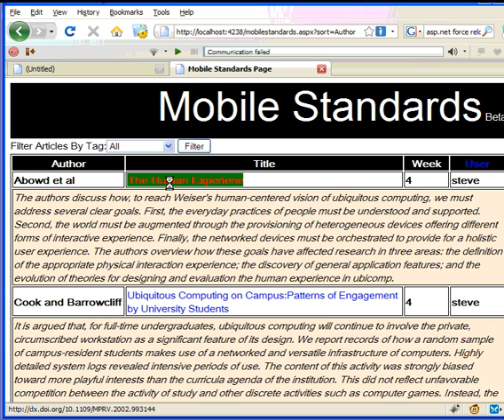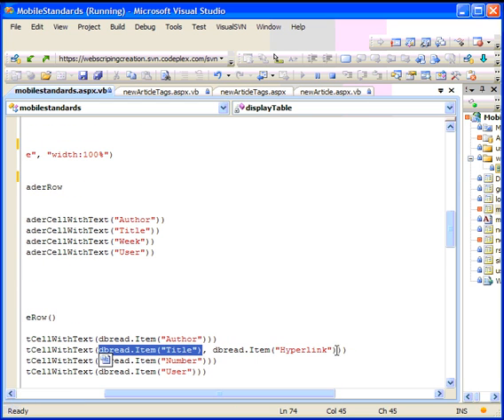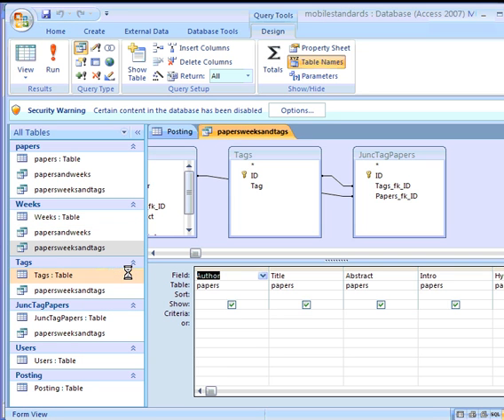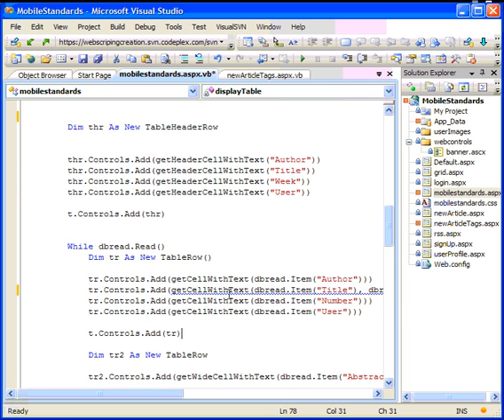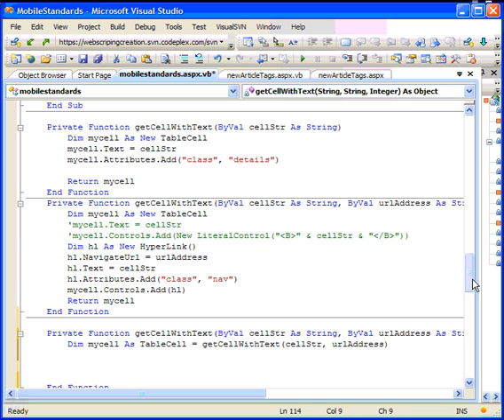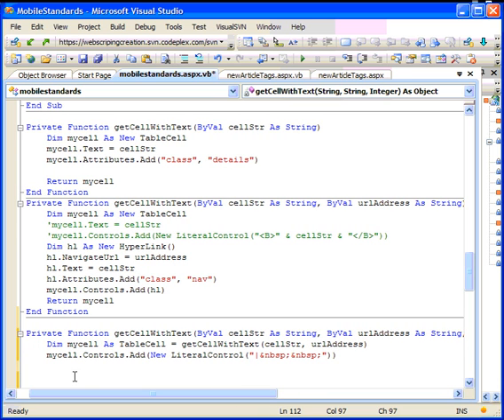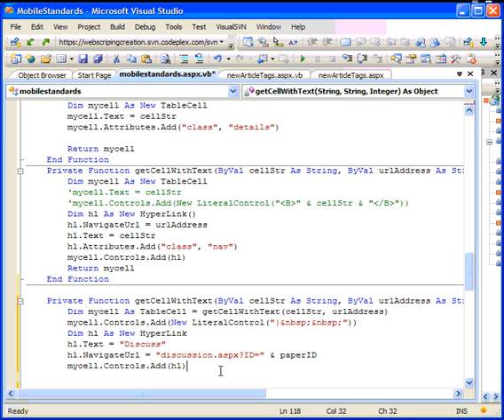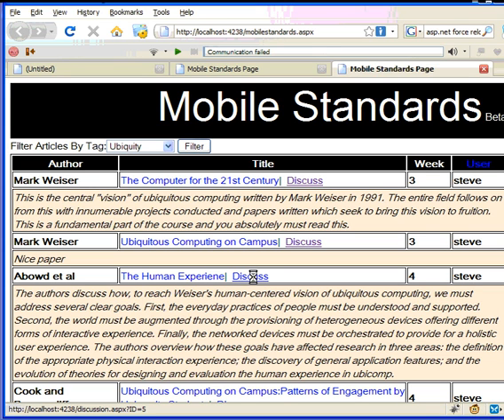1 Linking From Papers